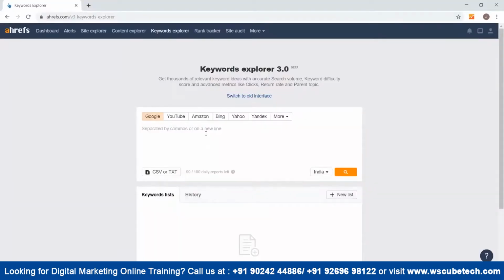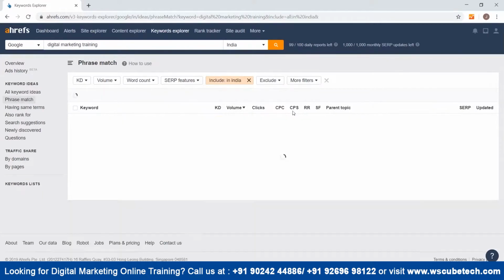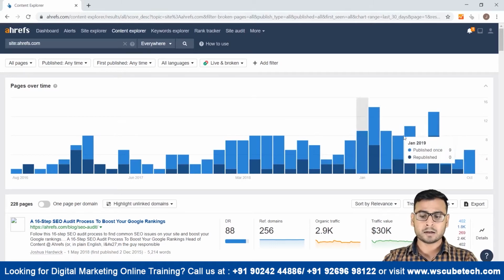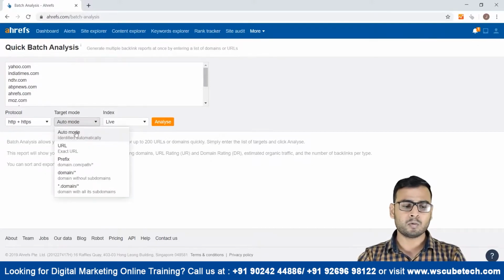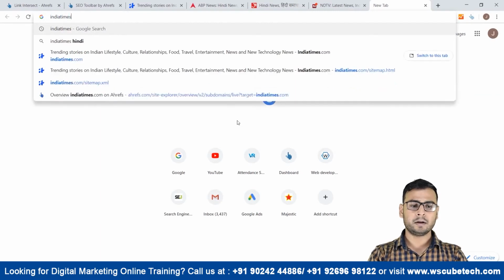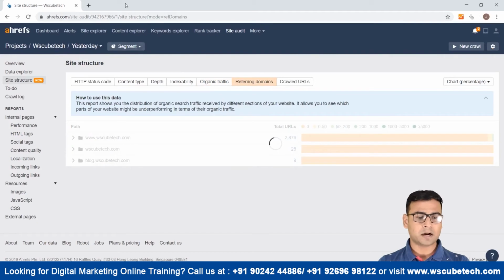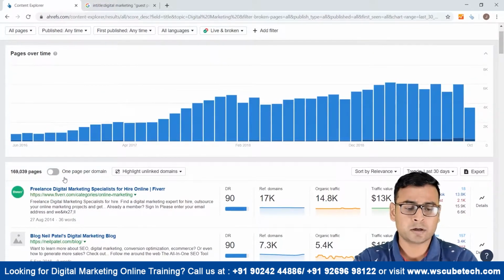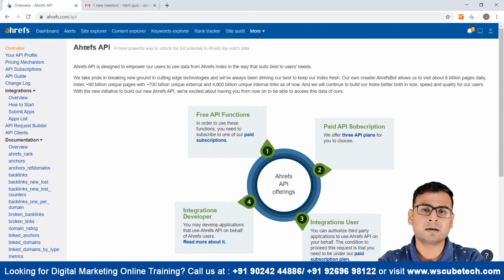Learn Complete Ahrefs Tool in English | Ahrefs Tool in Single Video - WsCube Tech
In this video, I am trying to explain about Learn Complete Ahrefs Tool (in English). Please do watch the complete video for in-depth information.

Breakdown of Content in this Video :
00:00:04 - Introduction to Ahrefs Keyword Explorer
00:15:40 - Introduction to Ahrefs Content Explorer Features
00:22:10 - Introduction to Ahrefs Domain Comparison Feature
00:26:11 - Introduction to Ahrefs Batch Analysis Feature
00:30:22 - Introduction to Link Intersect tool & feature
00:38:15 - Introduction to site Audit Feature in Ahrefs
00:46:47 - Introduction to Advanced site Audit Feature in Ahrefs
00:53:50 - Some Tips & Tricks Used in Ahrefs
01:01:14 - Alerts & APIs used in Ahrefs

If you can learn Digital Marketing, Web Development, App Development, Graphic Designing & Programming in Hindi, you can visit WsCube Tech Hindi Channel